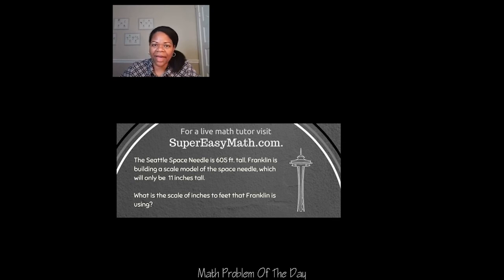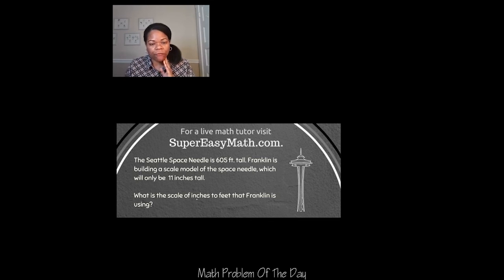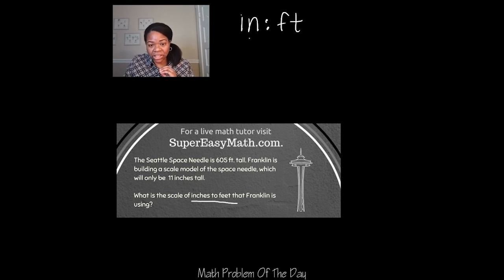How To Calculate The Scale of a Model Figure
In this video, I'll show you how to calculate the scale of a model figure.